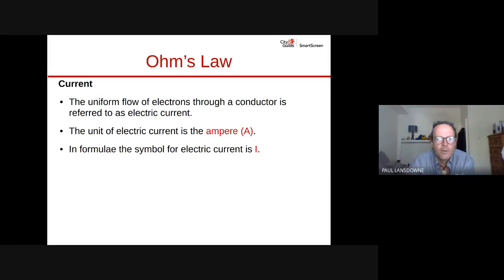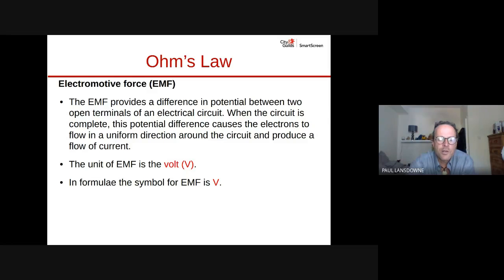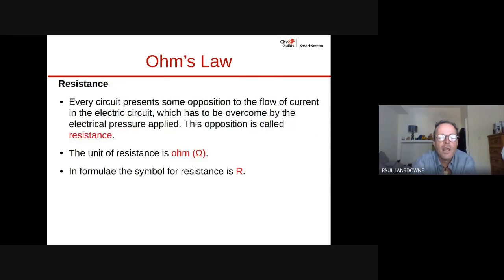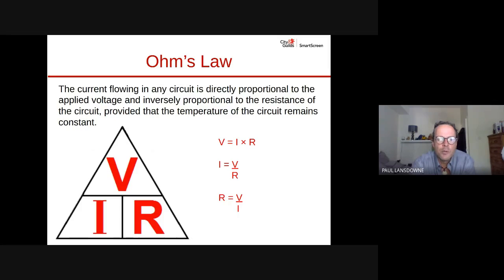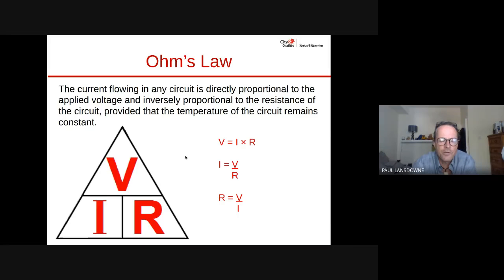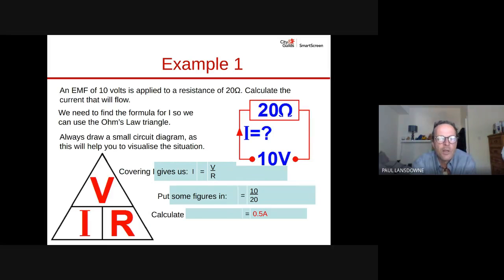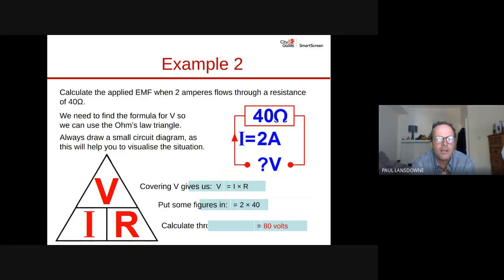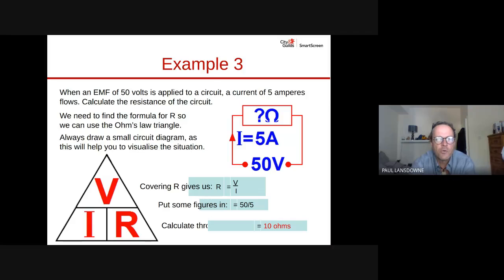Ohm's Law GBMC